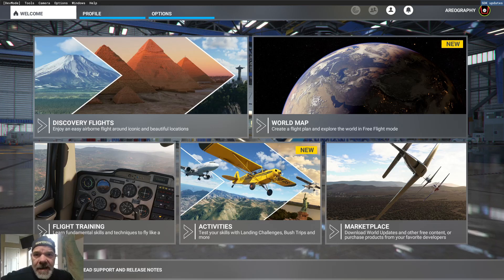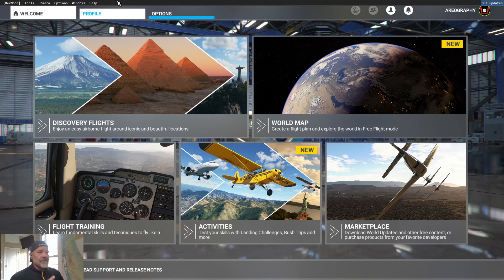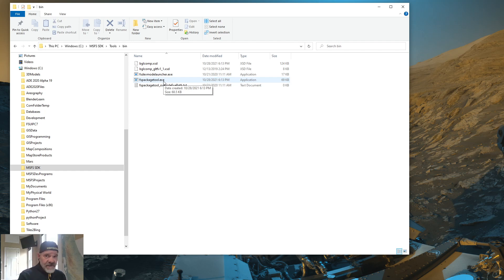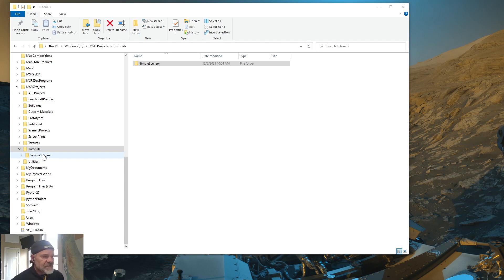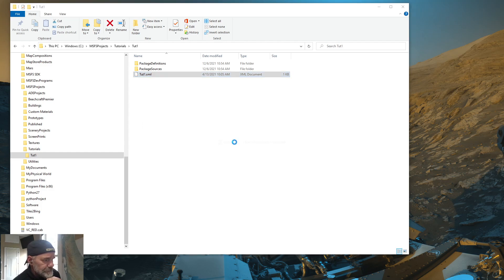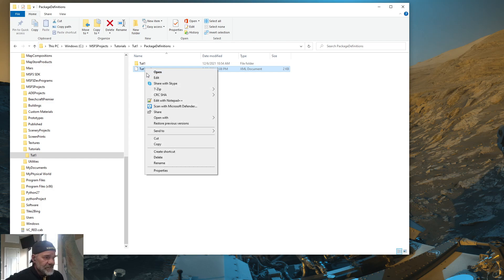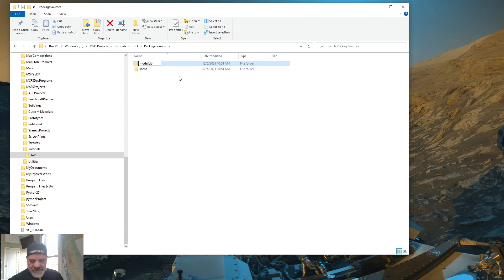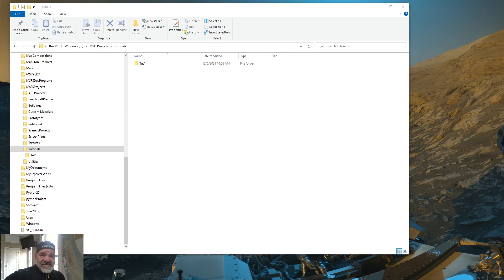Creating Scenery for MSFS 2020 Part 2: SDK Install and XML Edits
Welcome to a series on Creating Scenery for MSFS 2020. Part 2 talks about how to download and Install the Software Development Kit (SDK) and make a "Simple Scenery" project by making edits to the folder structure of a sample SDK project for Microsoft Flight Simulator 2020.

Not FREE is Microsoft Flight Simulator 2020 (mine was Free to me as a Christmas gift from my kids. LOL)